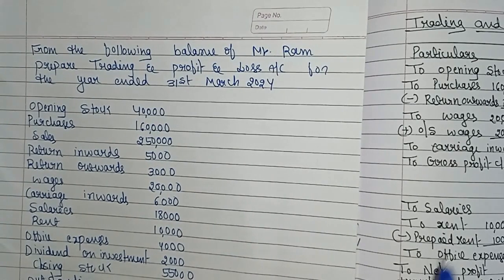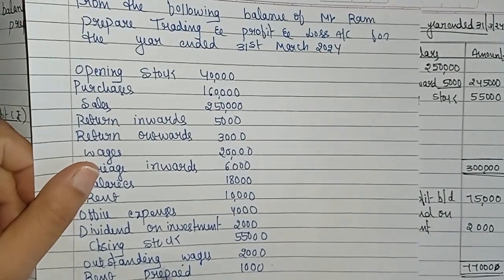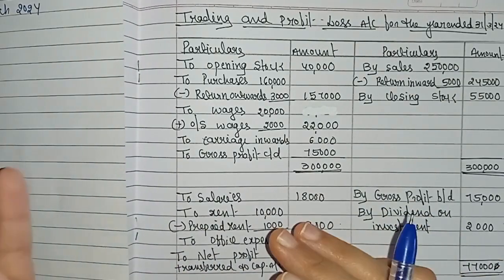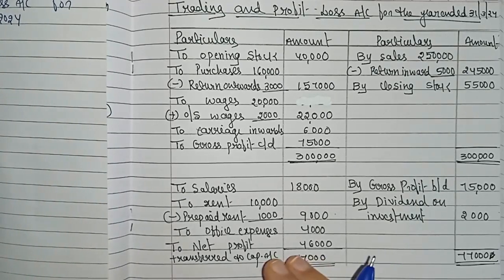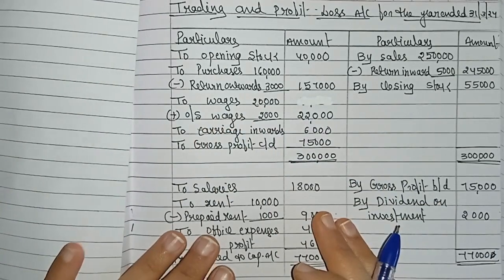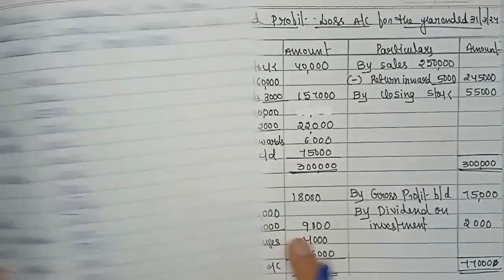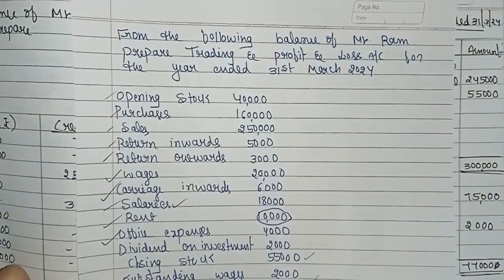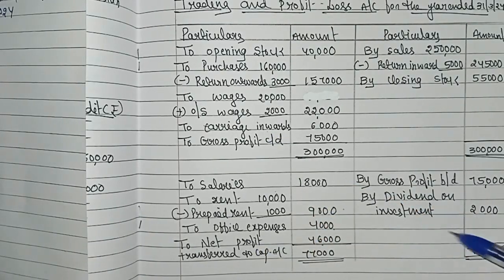Accounting Concepts - Trading and Profit and Loss Account | Practical Problem | Class 11th Accounts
Hello everyone. In this class I have solved a Practical Problem related to Trading and Profit and Loss Account.